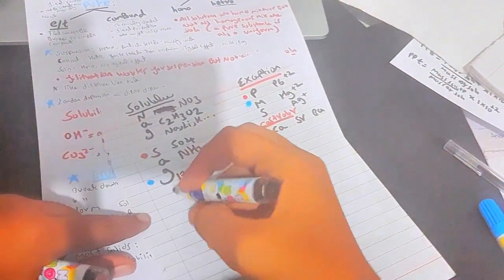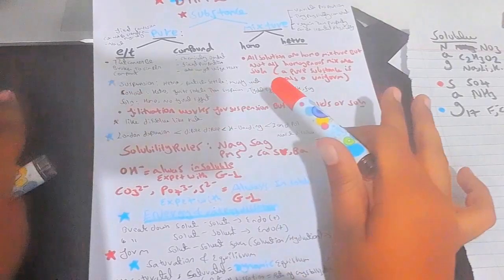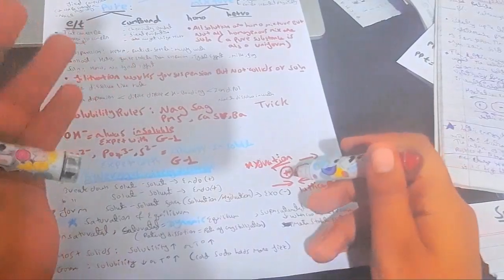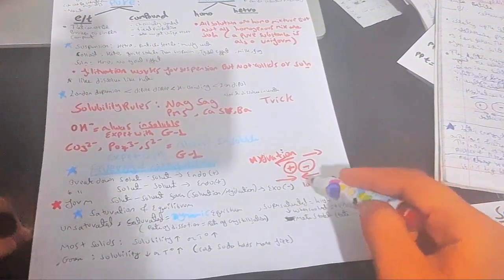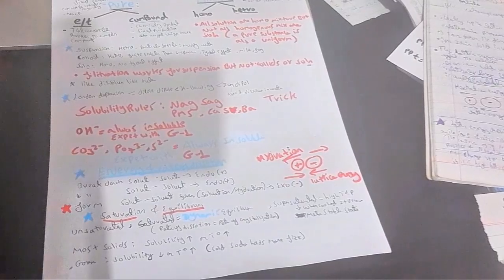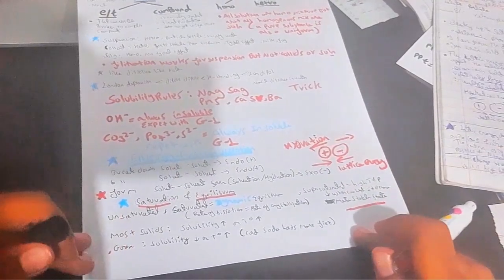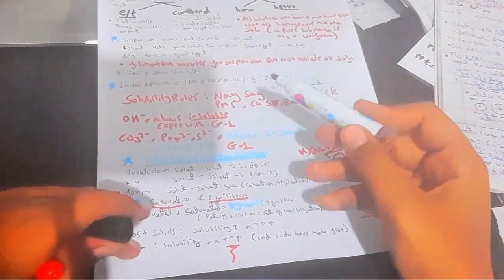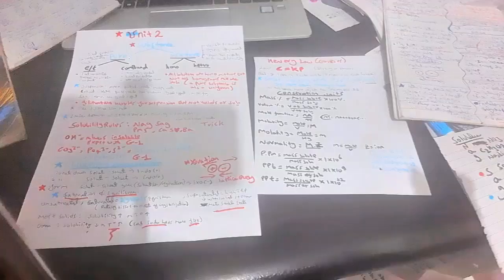Grade 10 unit 2 : solution key parts 💡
Welcome to Knowledge Academy! Today, we are decoding the mystery of Oxides (Acidic, Basic, Amphoteric, and Neutral). 📚

Instead of spending hours with textbooks, use our unique memorization technique to remember the trends and formulas instantly. This trick is specifically designed for students who want to score full marks in their Chemistry exams without burning out. 💡

📌 What you will learn in this video:

grade 10 unit 2 solutions key points and tricks for better learning 💡🧪